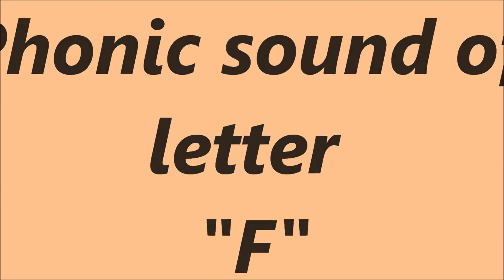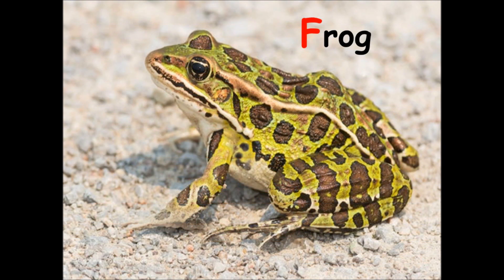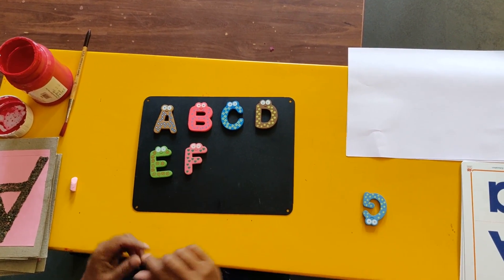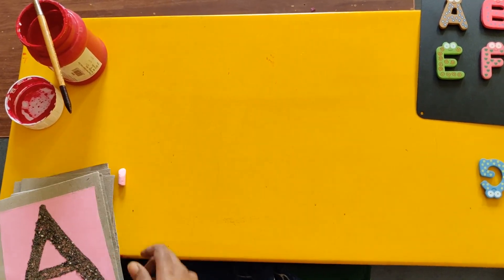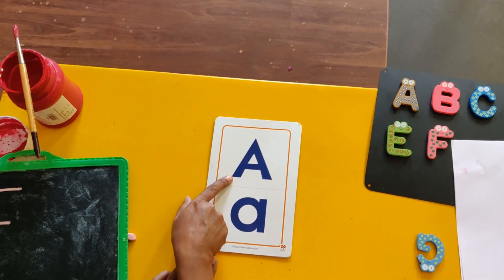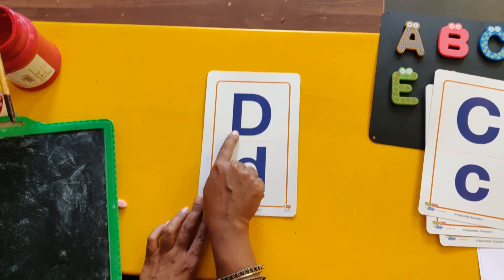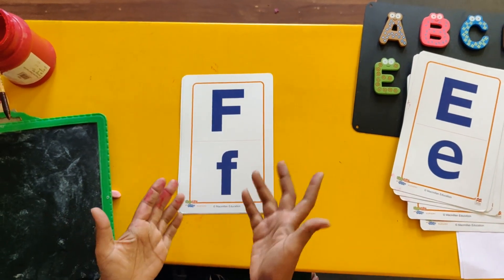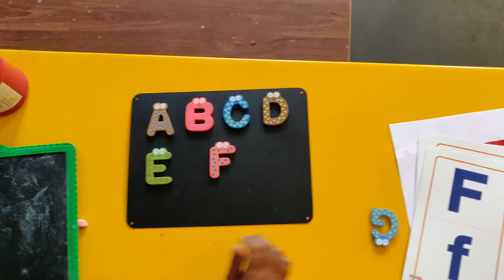Let's Learn | Phonic Sound of letter F